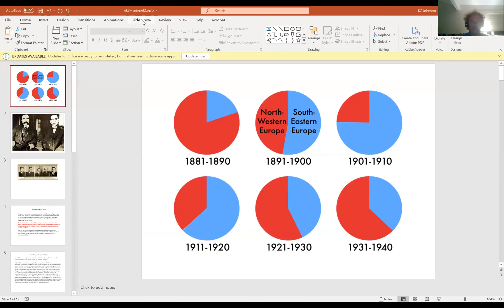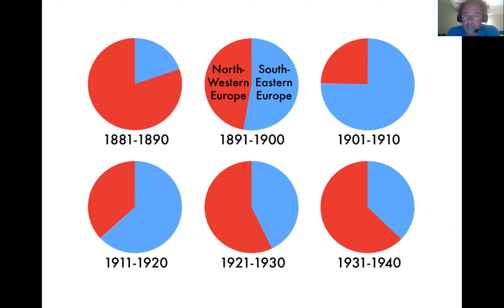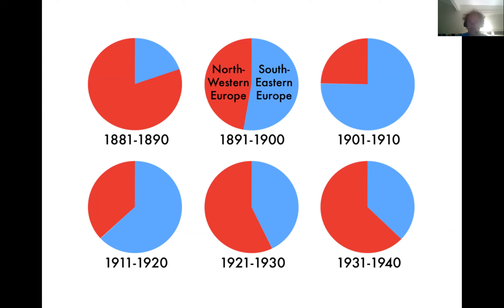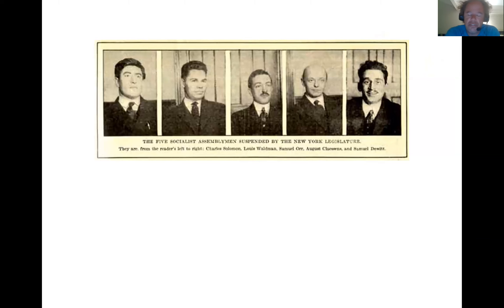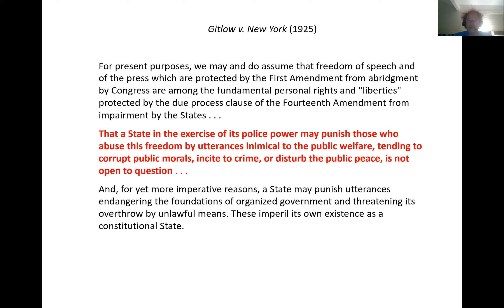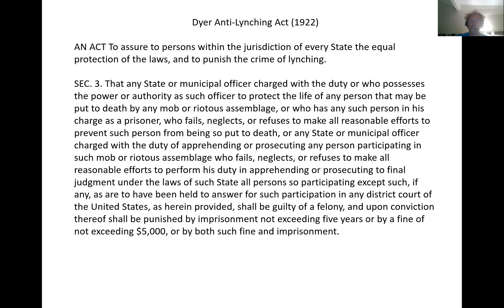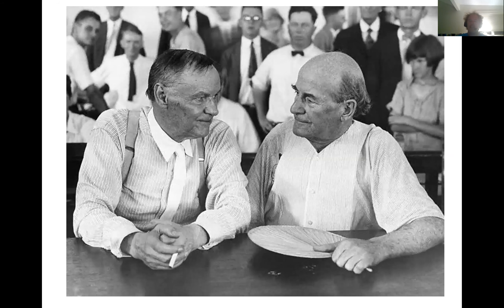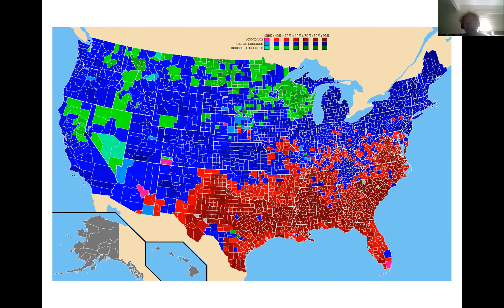wk3snippet2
snippet 2